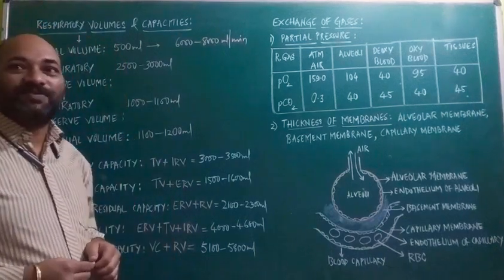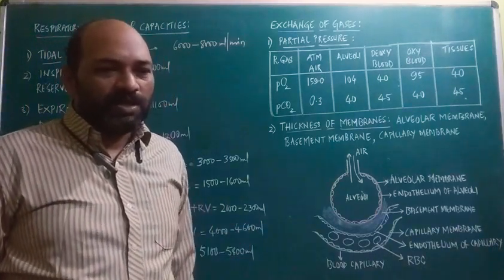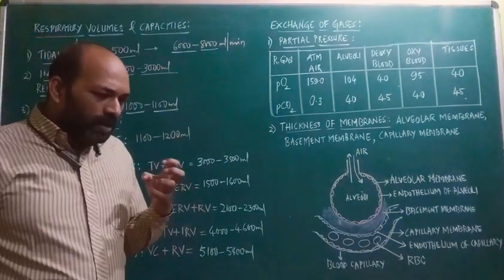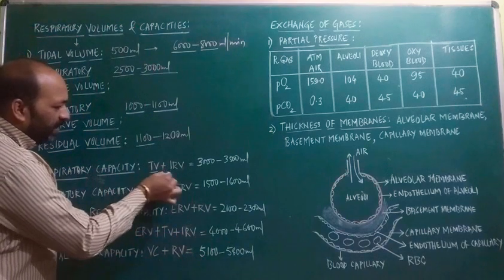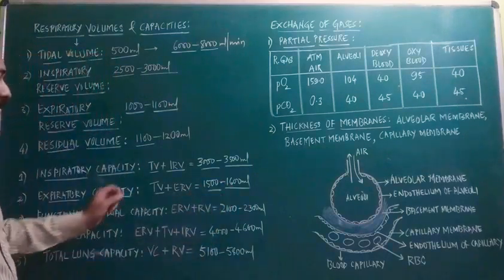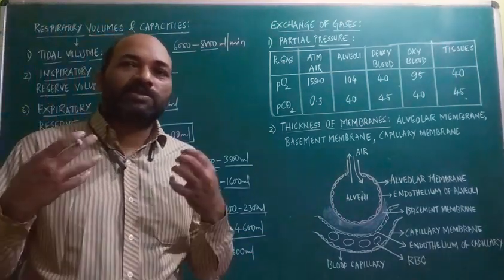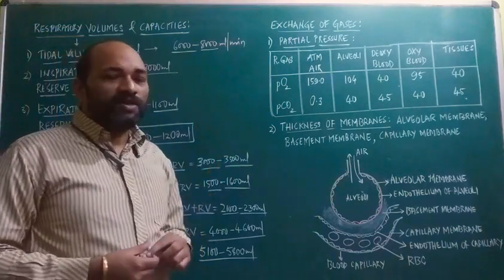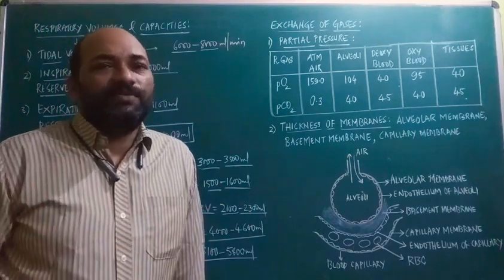||BREATHING &EXCHANGE OF GASES||RESPIRATORY VOLUMES||EXCHANGE OF GASES||KCET||NEET||AIIMS||JIPMER||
RESPIRATORYVOLUMES&ECHANGE OF GASES#

WelcometomychannelDrManjunathGhodgeri

CLASS11#KCET#NEET#KVPY#AIIMS

Other videos of Body fluids and Circulation

Refer below links for Genetics videos